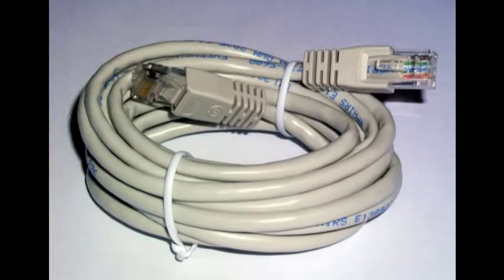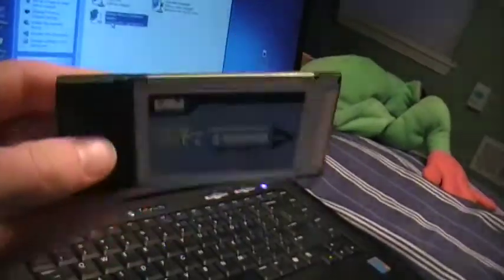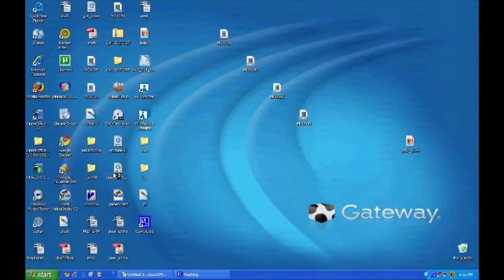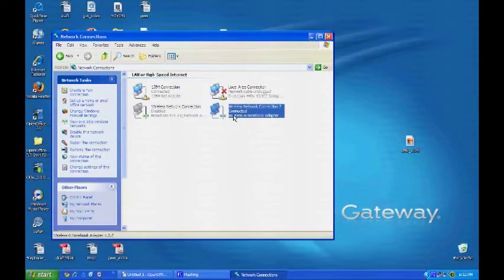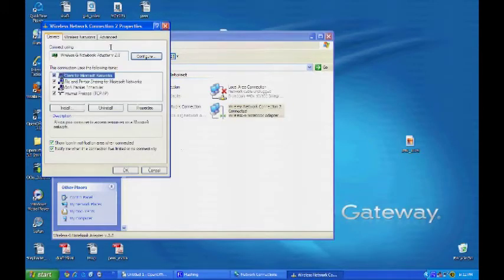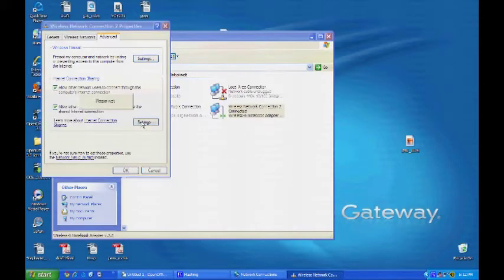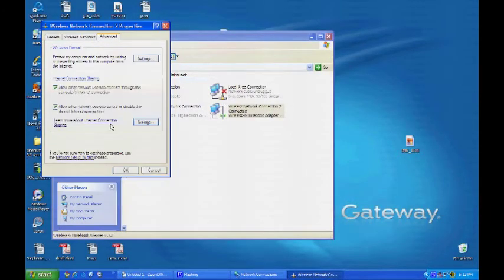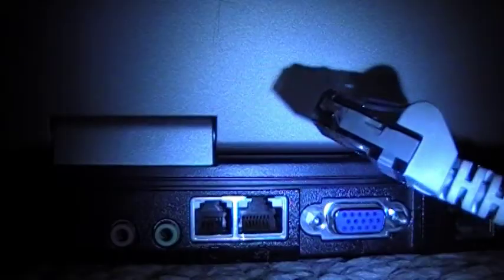Wirelessly connect to Xbox Live without adapter!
This video will show you how to connect your Xbox 360 to Xbox Live wirelessly for free! Using this method you won't need Microsoft's $100 wireless adapter!